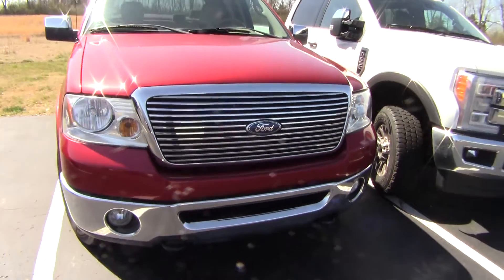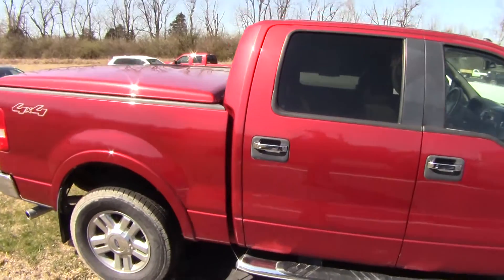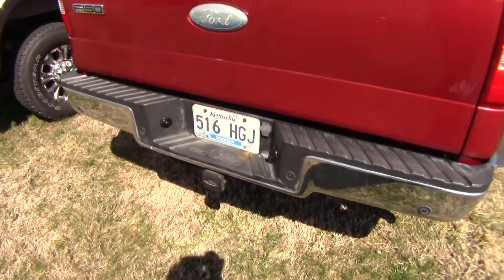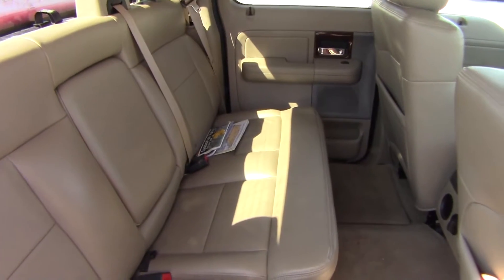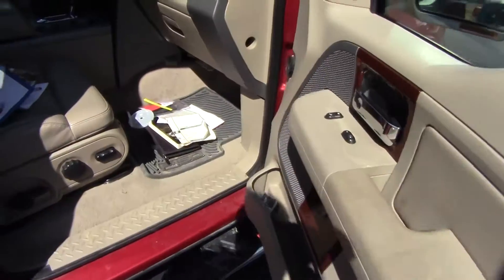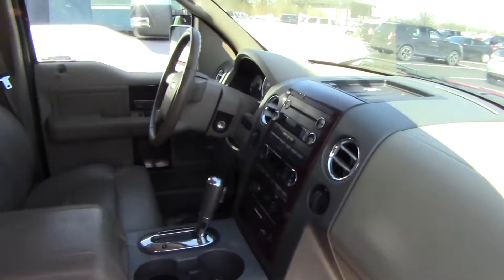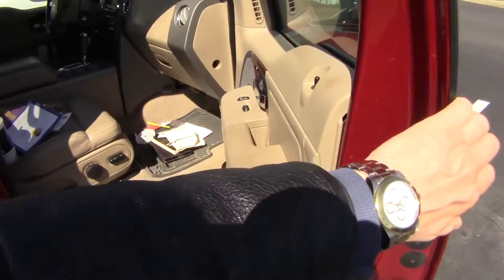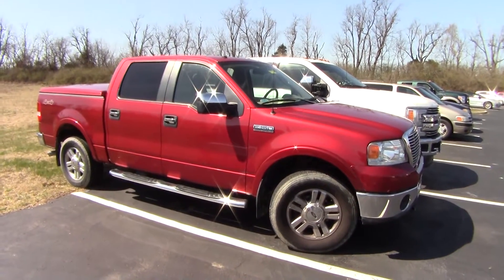Joey 2008 F 150 Lariat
Hi Joey; Here's the 2008 Lariat I mentioned. Watch this and let me know what you think.